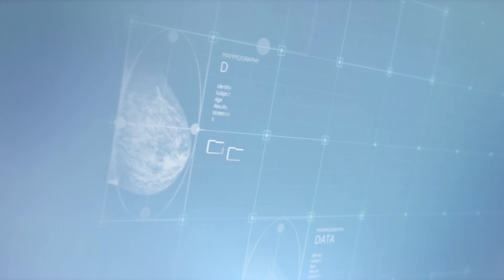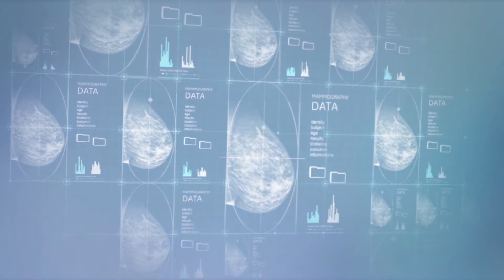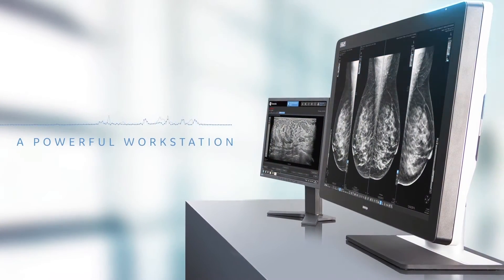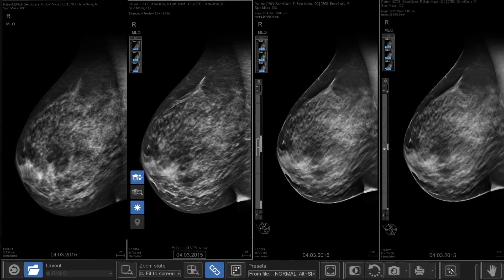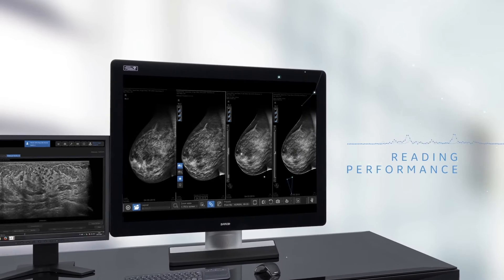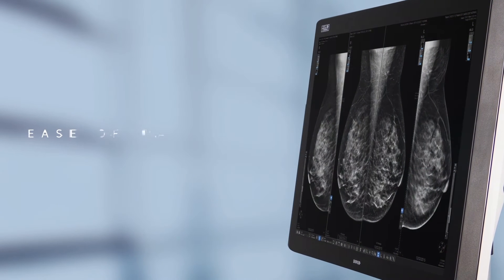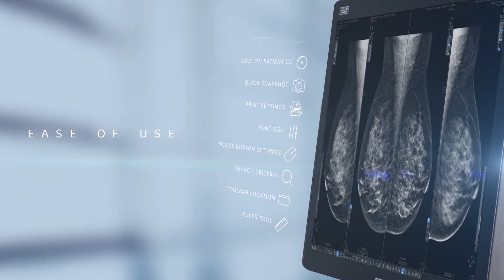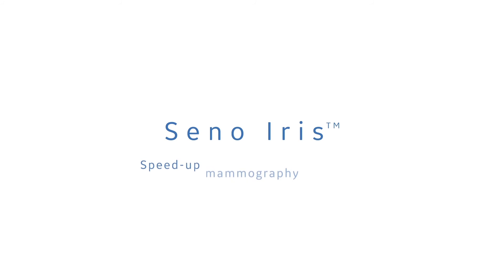NEW Seno Iris ™ from GE Healthcare - Speed up your Mammography Diagnosis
Get ready for a new way to make the most efficient use of essential new breast imaging technologies – the new Seno Iris work station from GE Healthcare. Seno Iris can help radiologists improve the reading workflow with a whole set of reading tools designed to effectively manage large amounts of data.